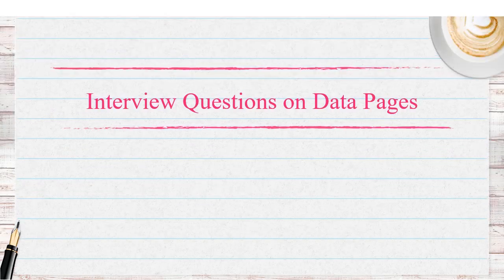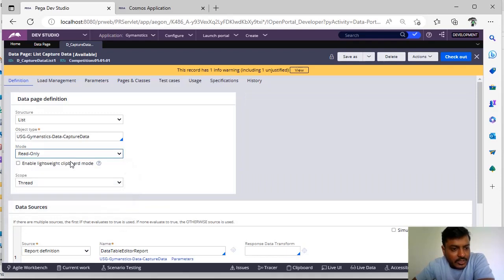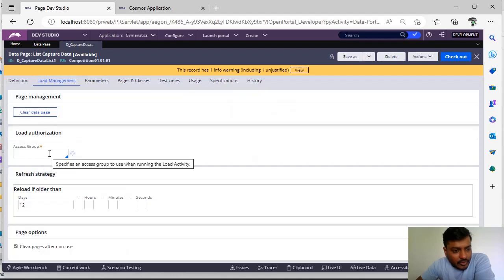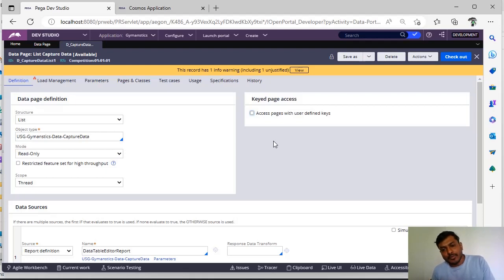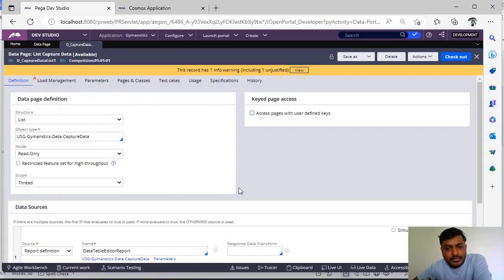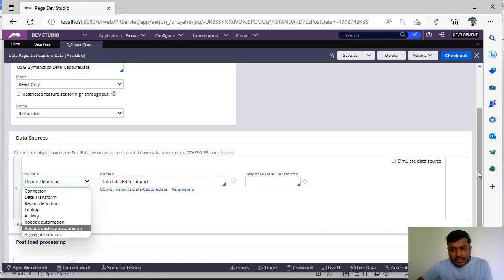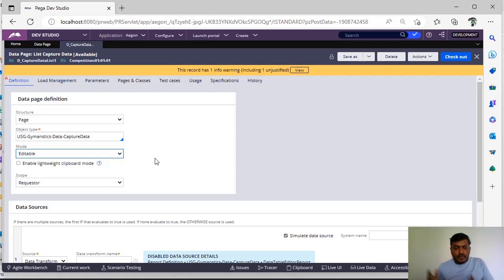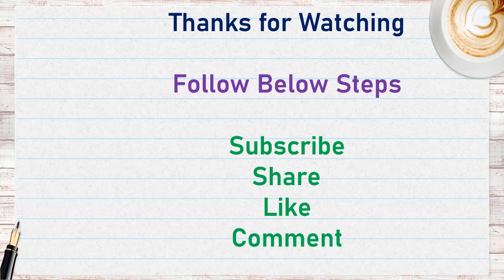74. Interview Questions on Data Pages - Pega Scenario Based Interview Question - 8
Learn about datapages & interview questions in pega.
Learnwithkrishna provides more scenario based interview questions in very short videos. do watch & comment your feedback.

It's one year anniversary for this channel. thanks for making this more success.